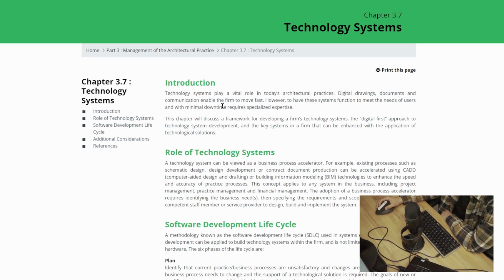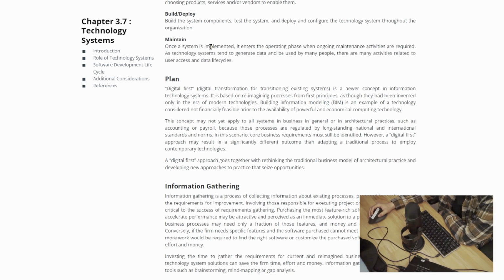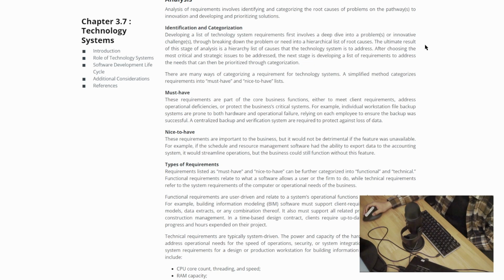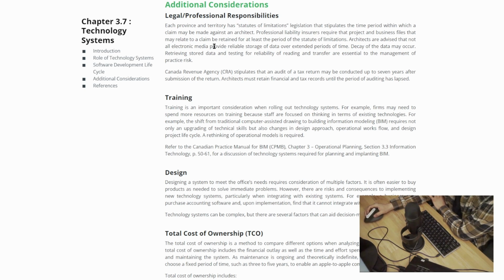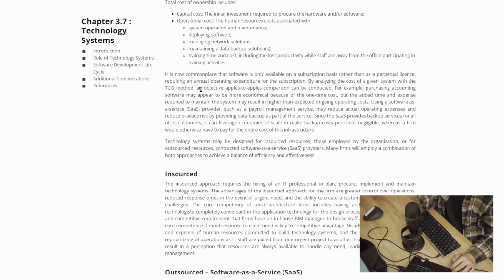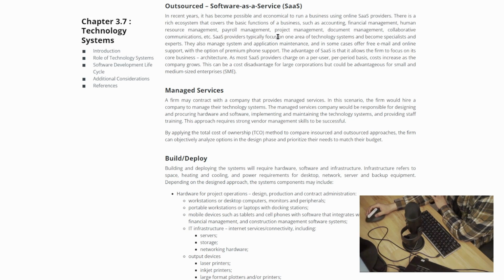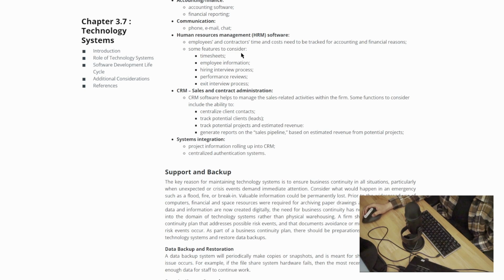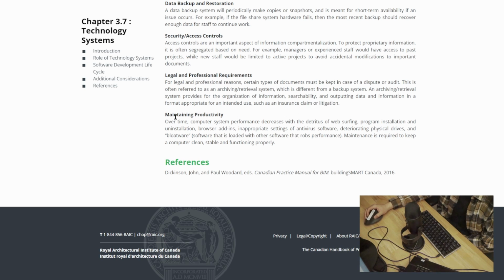[ASMR] 📖 Whispered Reading | CHOP | Part 3, Chapter 3.7 – Technology Systems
Hi! Welcome to the next whispered reading segment of Part 3: Management of the Architectural Practice, Chapter 3.7 – Technology Systems from the Canadian Handbook of Practice for architects. Somewhere between audible and semi-inaudble.

00:00 CHOP
00:15 Introduction
00:52 Role of Technology Systems
01:47 Software Development Life Cycle
10:12 Additional Considerations